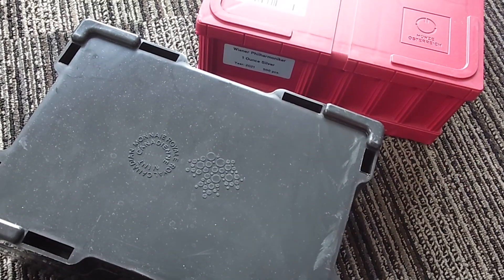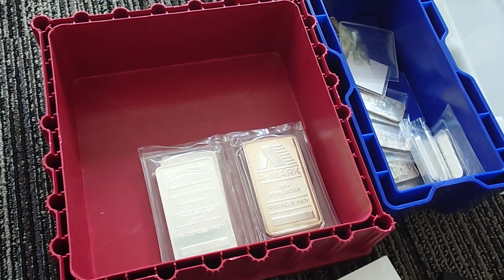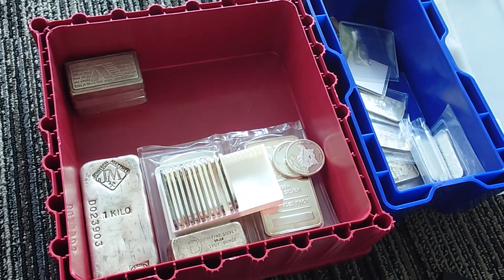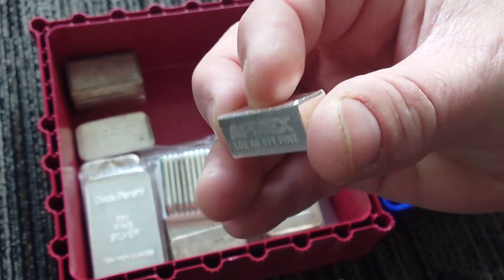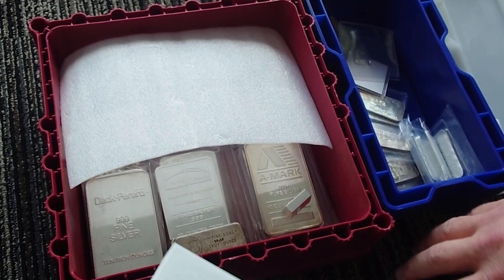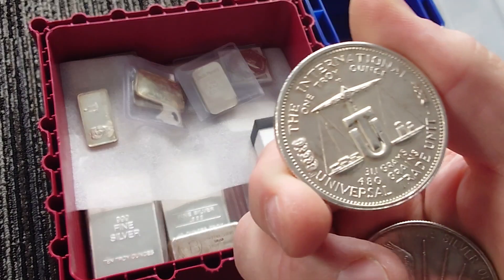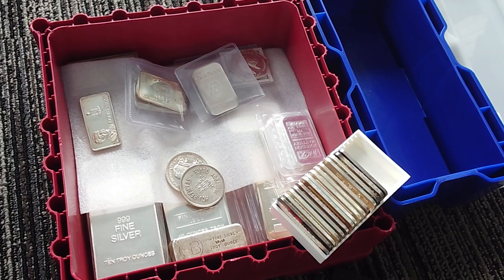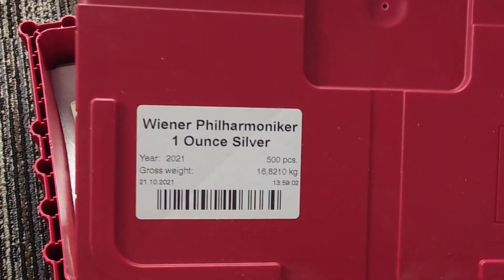Trying Out A Bigger Box For Storing Vintage Silver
Let me know if you can think of a better way to store vintage silver to keep it separate from the "regular bullion".

You can help support the channel by using this affiliate link to navigate to Amazon for your regular purchases. (Psst... Bookmark this link so you dont have to type it out every time you want to go Amazon shopping).

Link to where I bought one of my Air filters. It was about $95 after discount.
I bought the MSA3 Quiet HEPA

I've been using this company for about 5 years now. Check out Butcher Box if you like meat delivered to your door